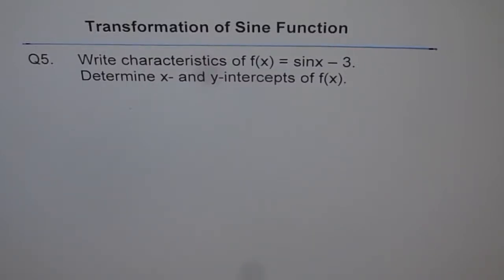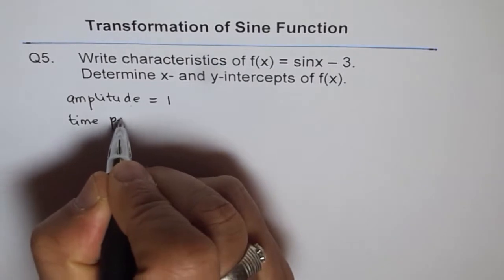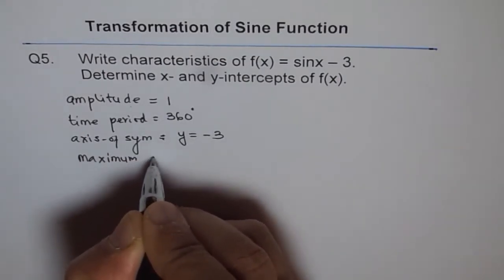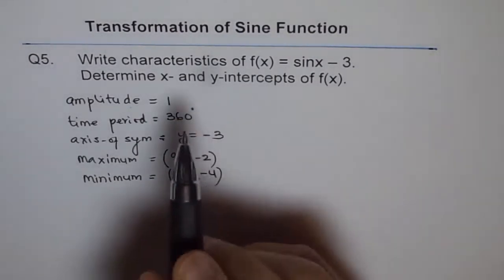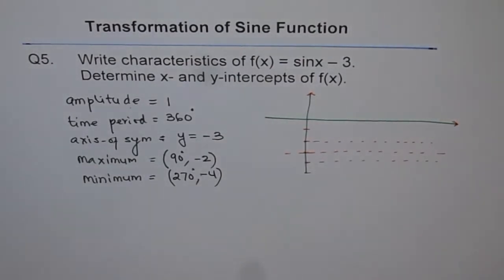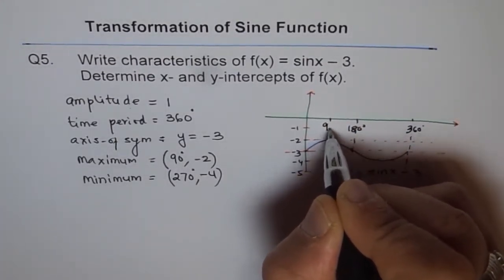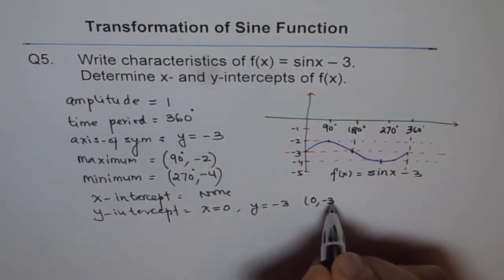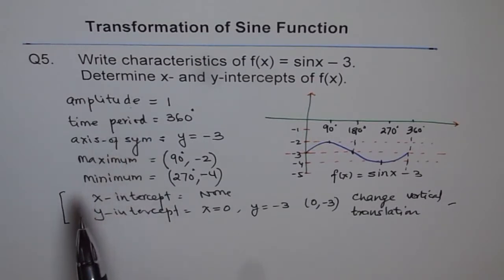Characteristics of translated Sine Function Q5